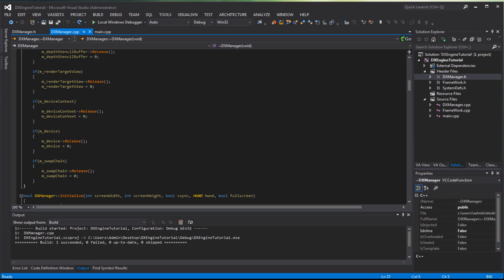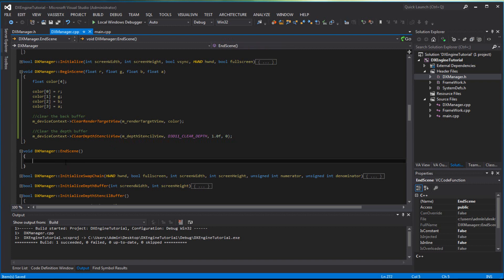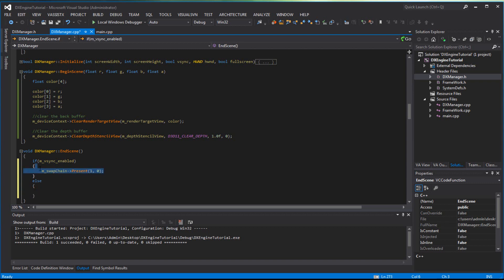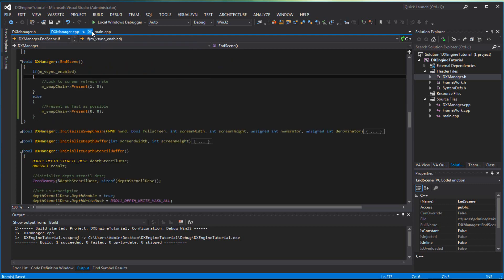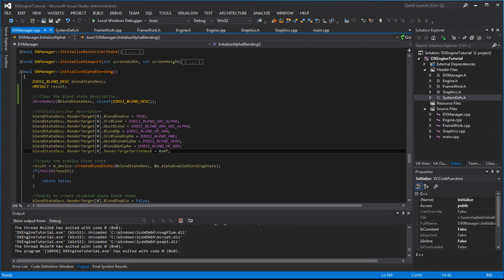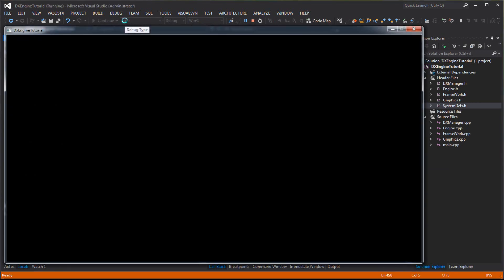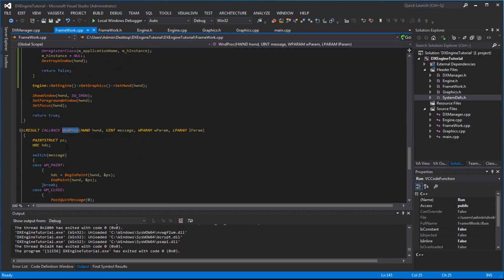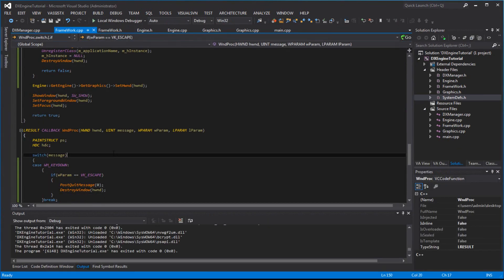C++ DirectX11 Tutorial 2 - Setting DirectX